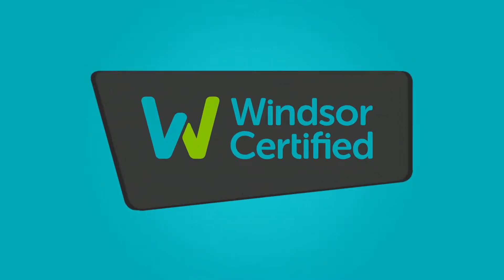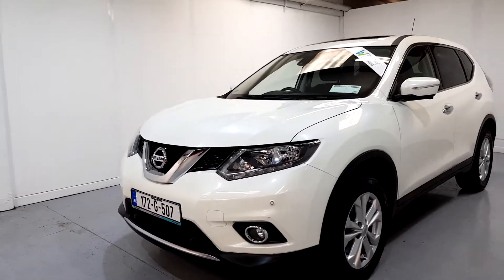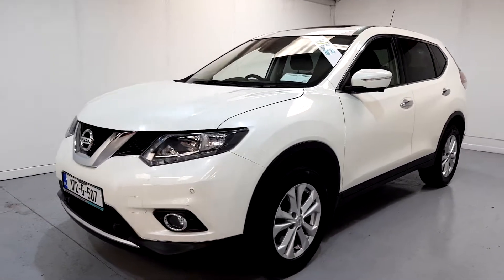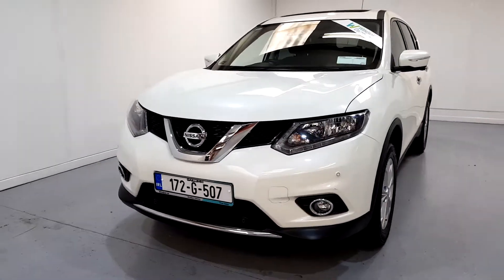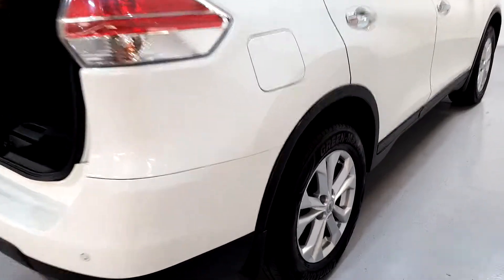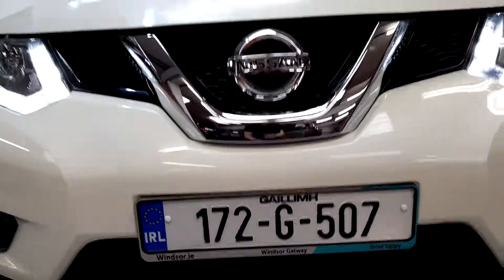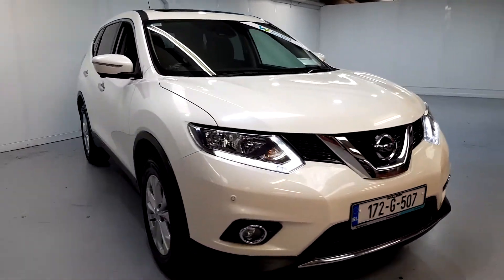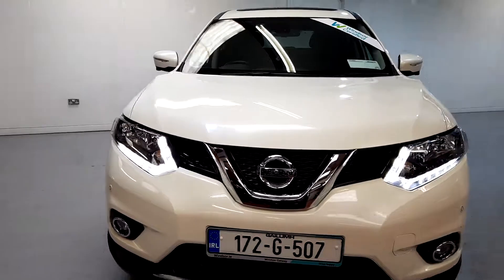Windsor Galway NissanMazda- 2017 Nissan X-Trail X-TRAIL 1.6 DSL SV TP 7 Se...